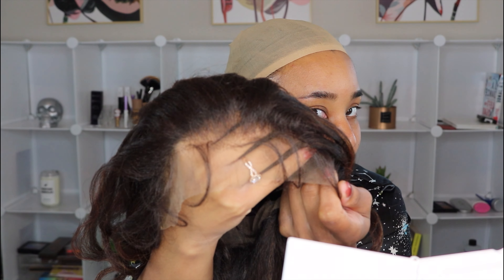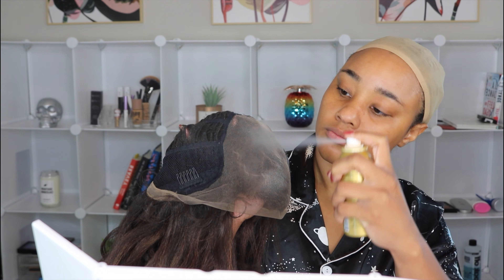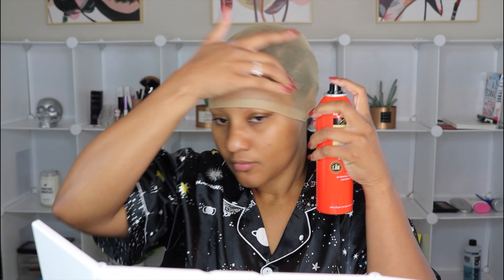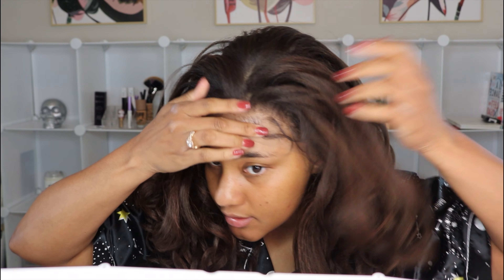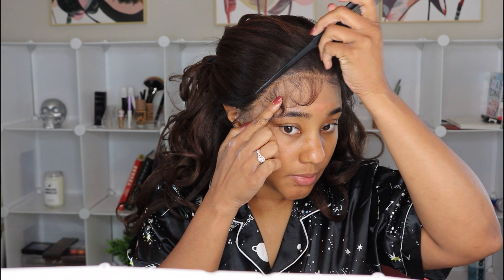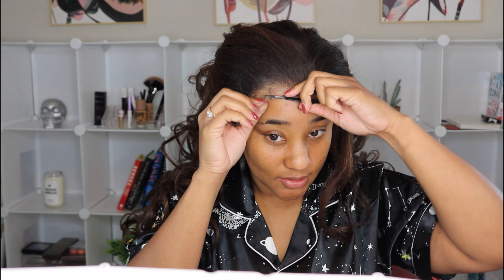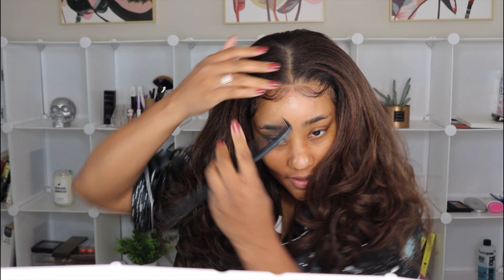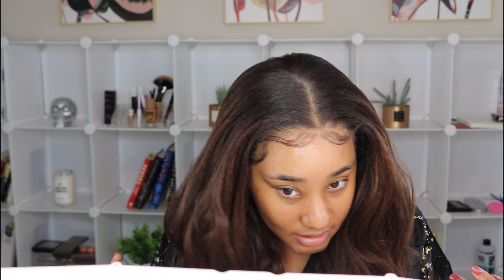You NEED this $60 Wig! 🍂 OUTRE KALINDA is giving fall vibes fr 😭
I think I'm in love.

Ya'll Outre has done it again! You're gonna wanna get your purse ready.